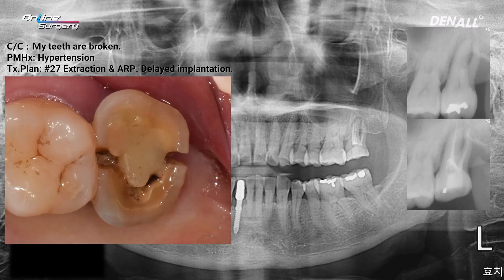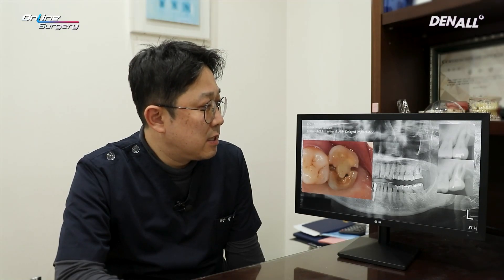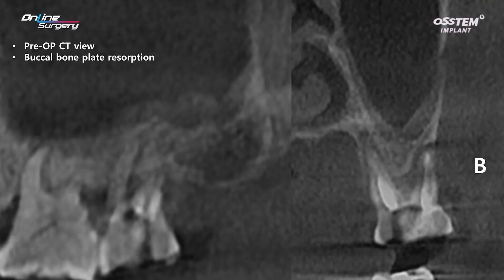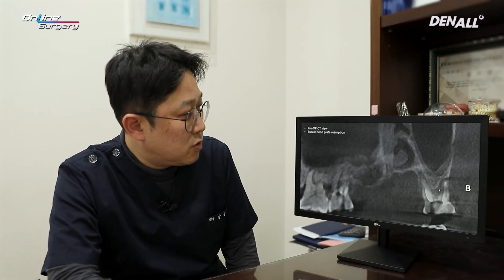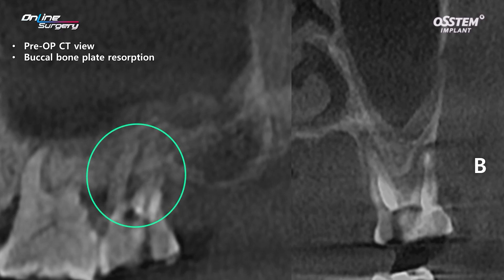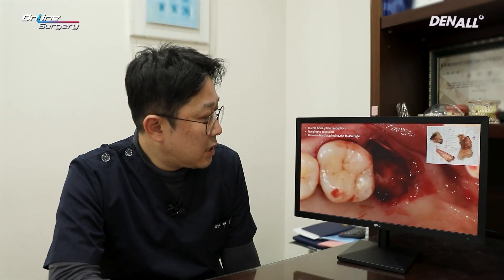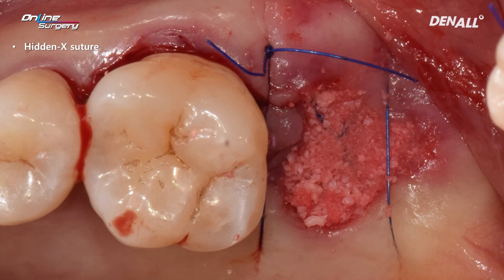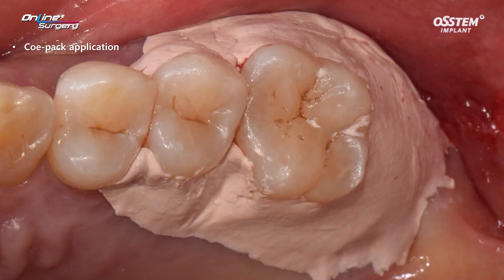[Online Surgery] #27, Socket Preservation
[TimeLine]
1) INTRO [00:00]
    - CASE PREVIEW & REVIEW : #27, Extraction and Preservation
2) SURGERY PREVIEW [07:40]